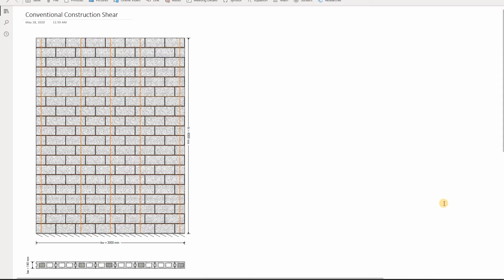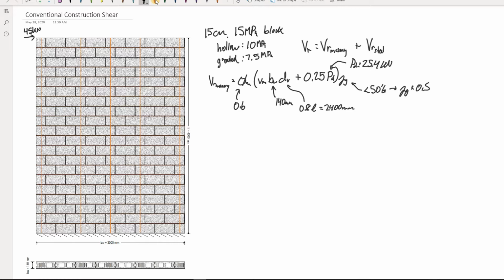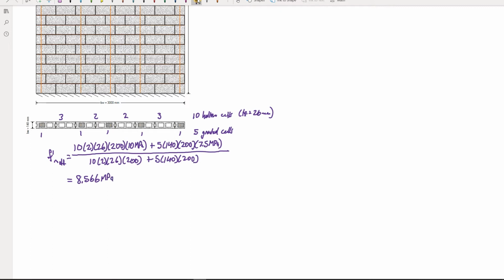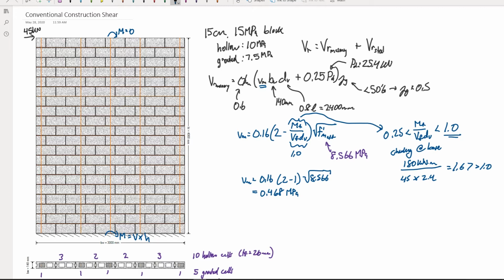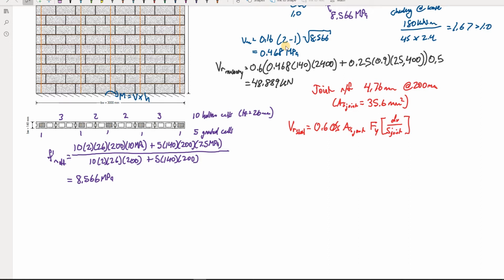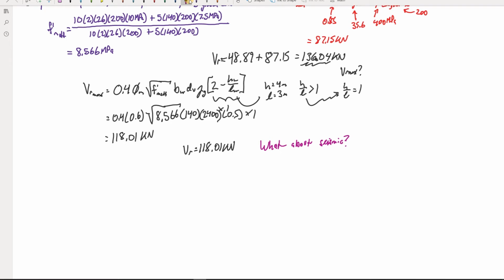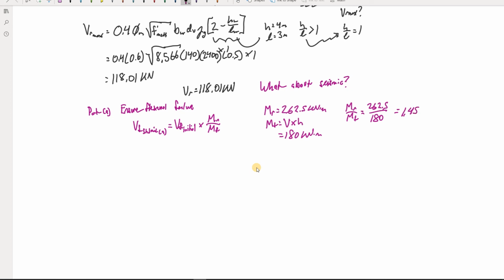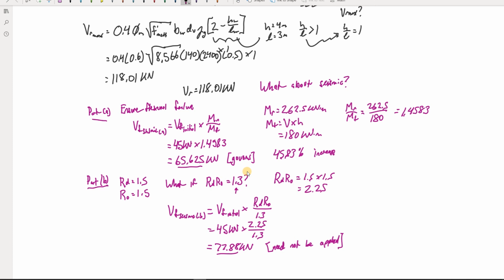Conventional Construction In-Plane Shear Example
Prepare for a journey of the senses as we go through an example checking in-plane shear for a conventional construction shear wall.

Work is my own and CMDC or myself are not liable for errors in final sealed designs done by engineers at the guidance of this video.